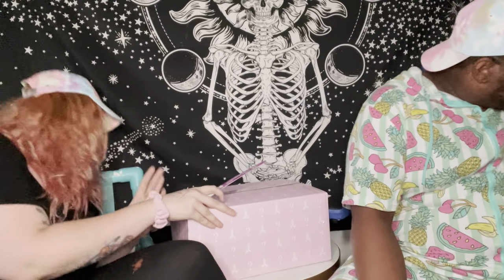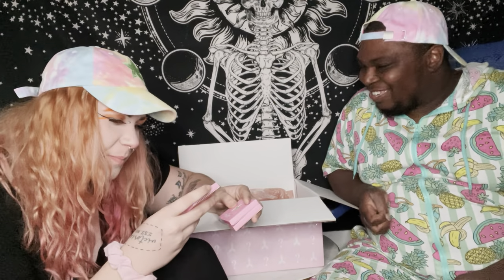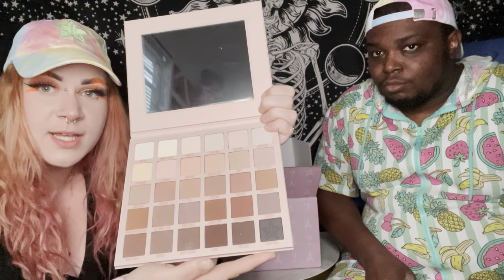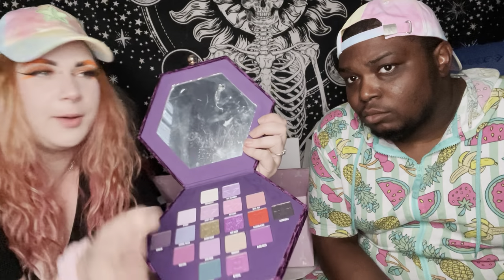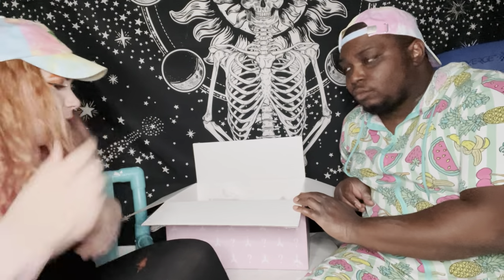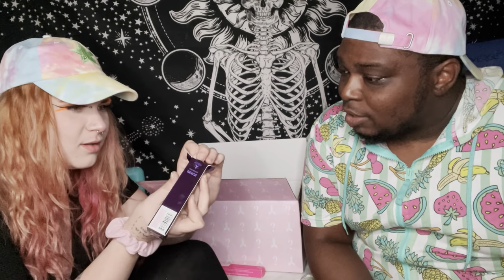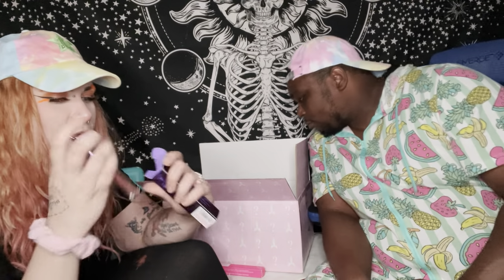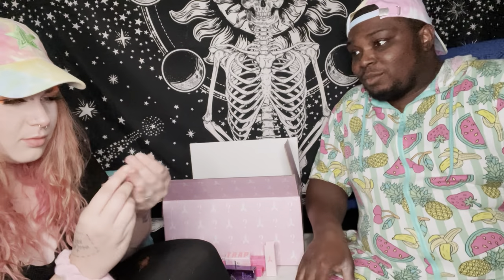Jeffere Stars last mystery box!!!!!!!!!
Whats up Vibers! we have another mystery box from Jeffree star!!! only 2 more left we hope you guys are enjoying our content we would love to hear if you have ant ideas you would like us to do!!!

Ponysex12
nicedestroyer21
A.J Vibes
nicedestroyer21
_juju_97